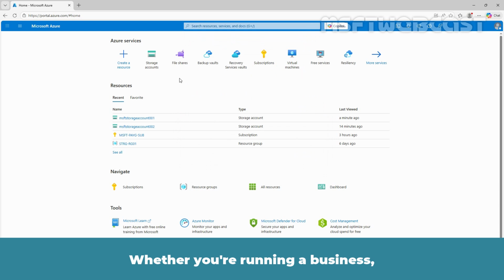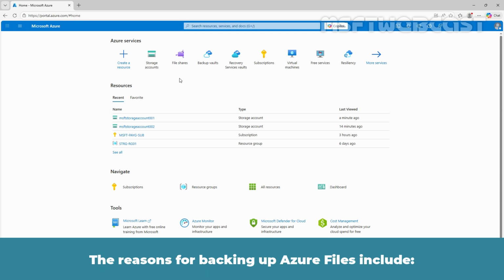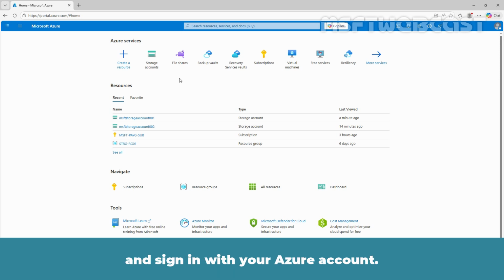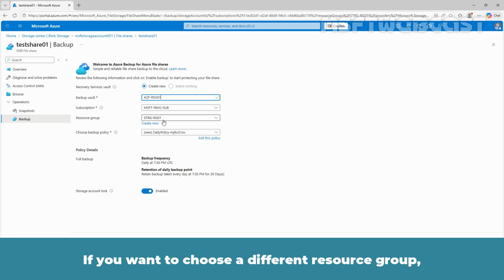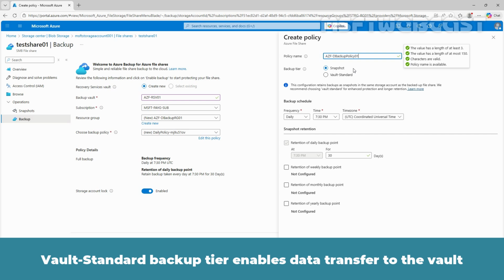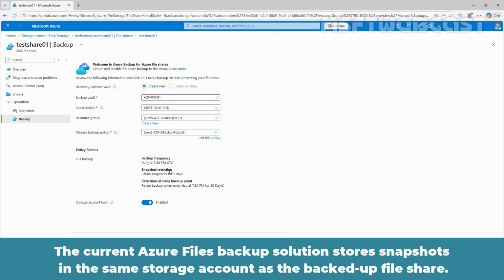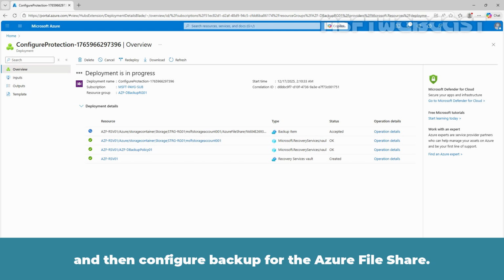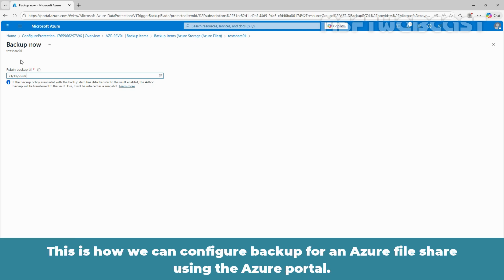61. How to Back Up an Azure File Share Using Azure Portal | Step-by-Step Guide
In this video, we’ll show you how to easily back up a single Azure File Share using the Azure Portal. Backing up your Azure File Share is essential for ensuring data protection, recovery, and disaster recovery. Whether you’re new to Azure or looking to improve your cloud backup strategy, this tutorial will guide you through the process step by step.